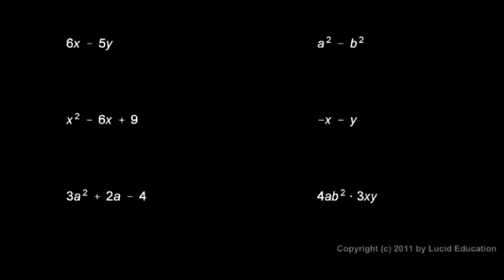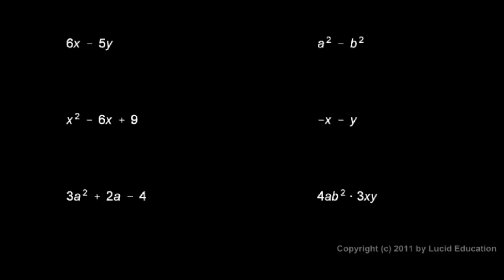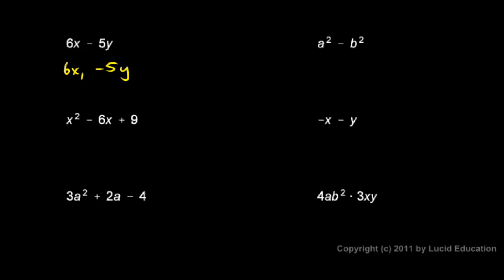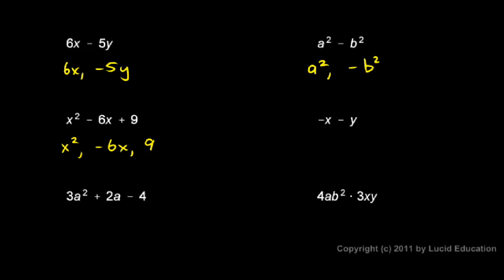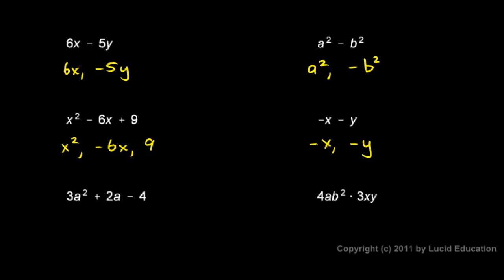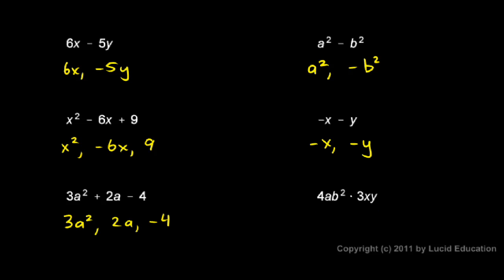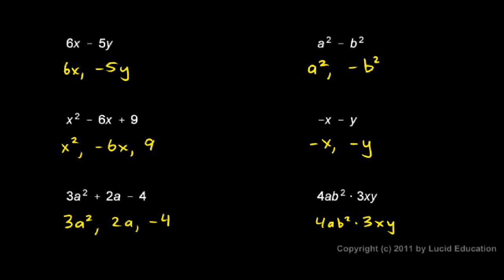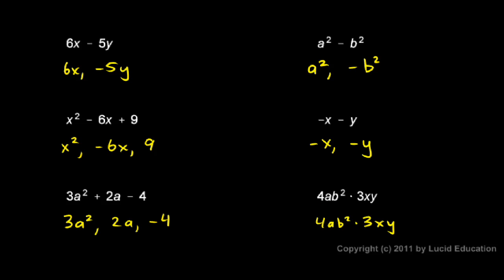Prealgebra 2.08b - Examples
Understanding the terms in an expression.  From the Prealgebra course by Derek Owens.